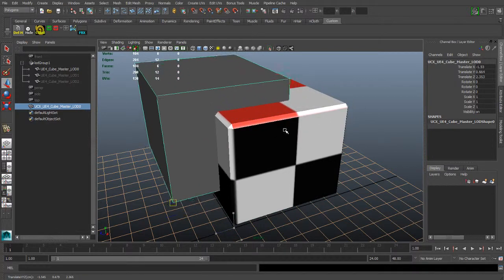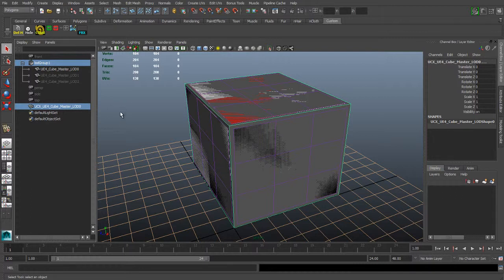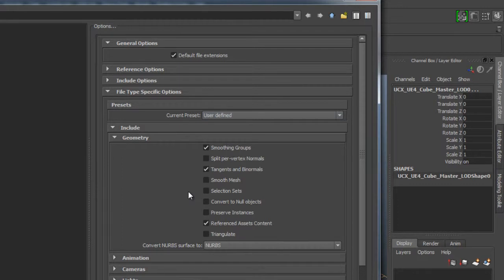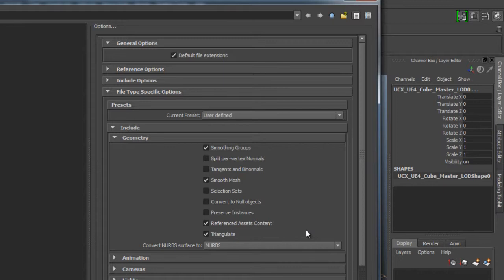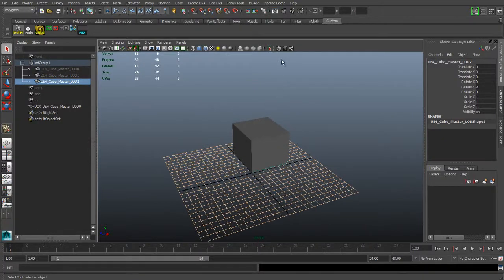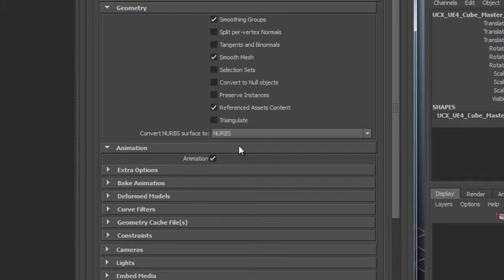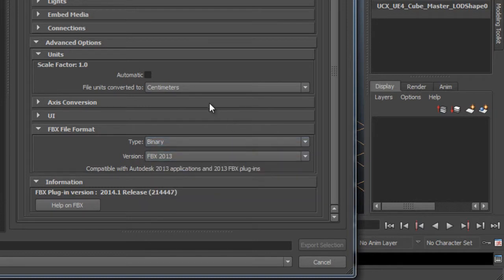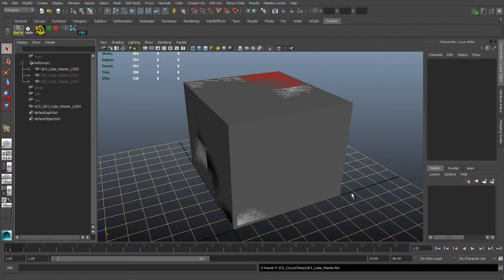UE4 Basics_13- Static Mesh Pipeline C